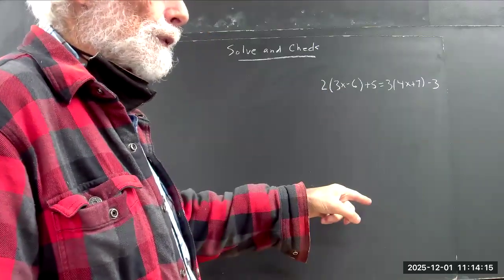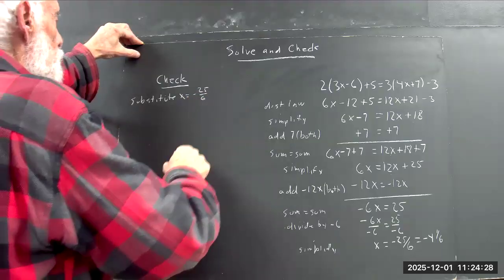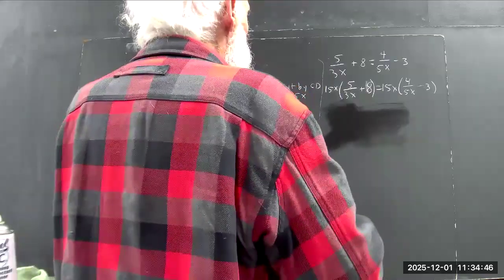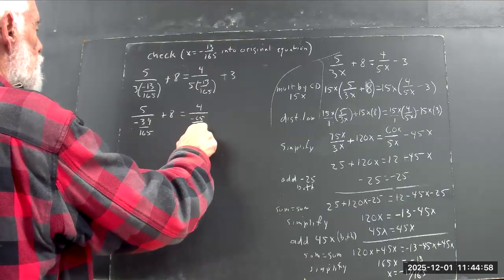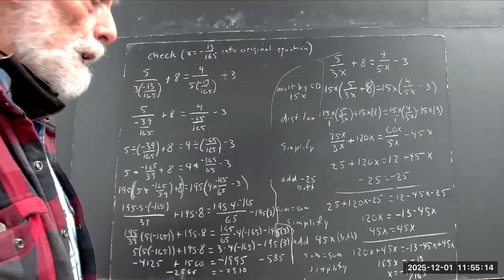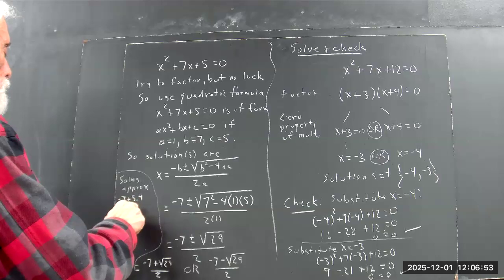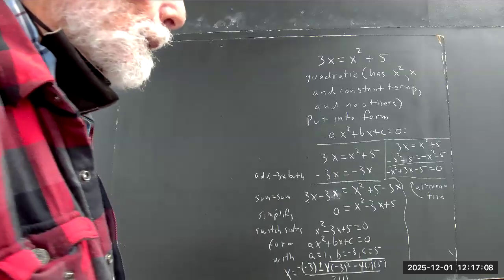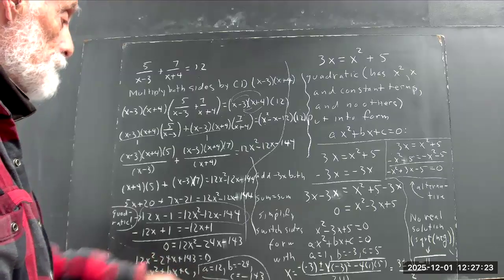dagM60_251201_solving_and_checking_linear_and_quadratic_equations__73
We solve two linear equations in full detail, documenting the steps used for each and checking each solution by substituting into the original equation.  The second equation has a fractional result that leads to some large numbers in the check, which can be a bit tedious.

We then solve some quadratic equations, one by factoring and others using the quadratic formula.  The general procedure:
  Identify the equation as quadratic.
  Put the equation into standard form.
  Factor, if practical, and solve using the Zero Property of Multiplcation.
  If factoring doesn't work, use the Quadratic Formula.